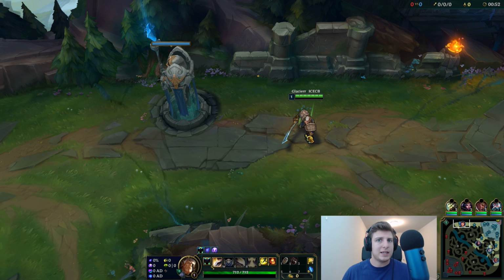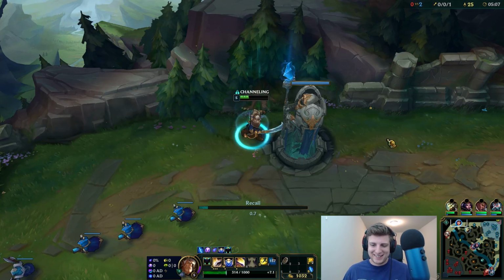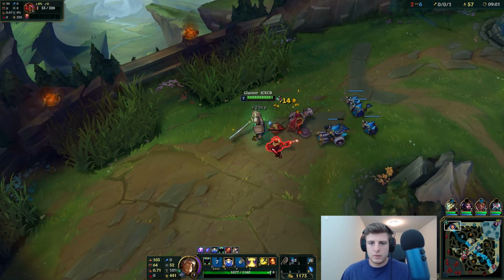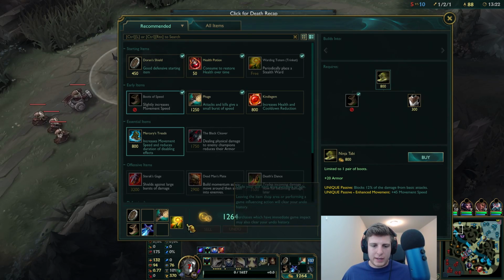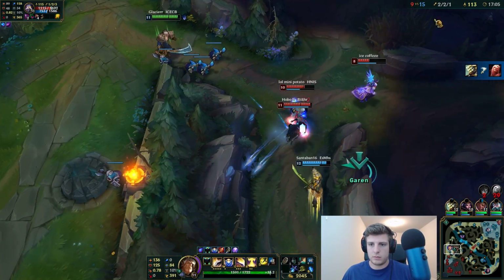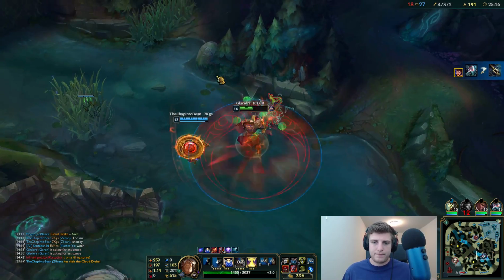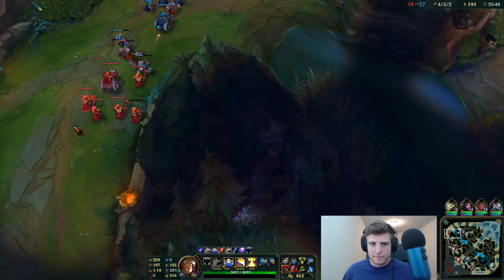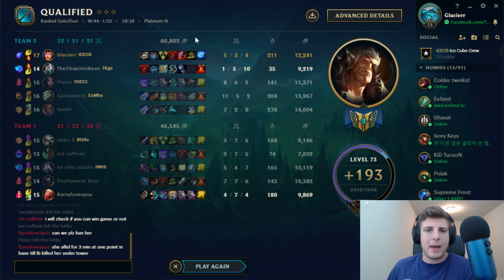WTF? THE *RANK 1* GAREN HAS A 4.3 KDA IN MASTERS ABUSING THIS! HOW DID HE DO IT? - League of Legends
WTF? THE *RANK 1* GAREN HAS A 4.3 KDA IN MASTERS DOING THIS?! HOW DID HE DO IT?! SEASON 8 GAREN TOP LANE GAMEPLAY! - League of Legends

►NEW STREAM SCHEDULE!
FACEBOOK.COM/THEGLACIERR EVERY WEEK!